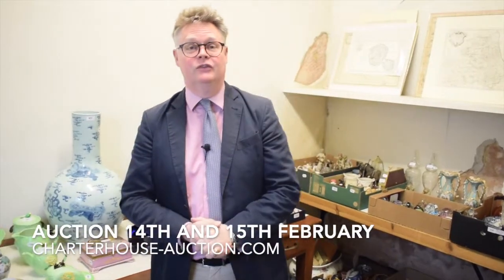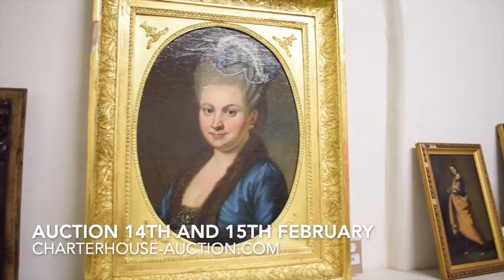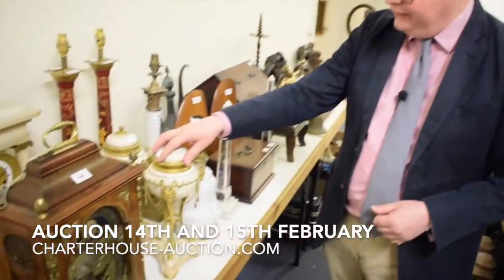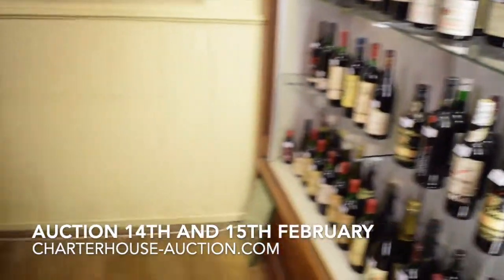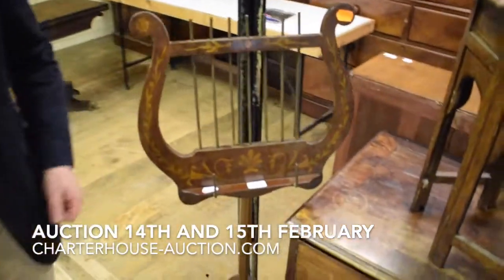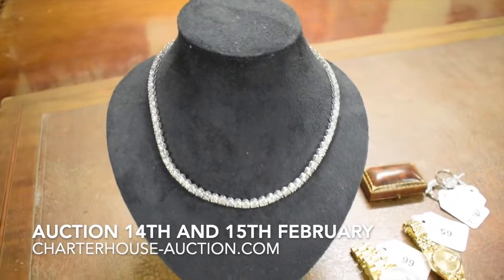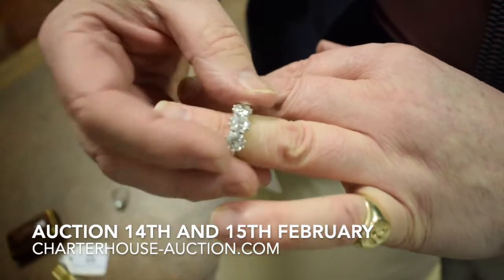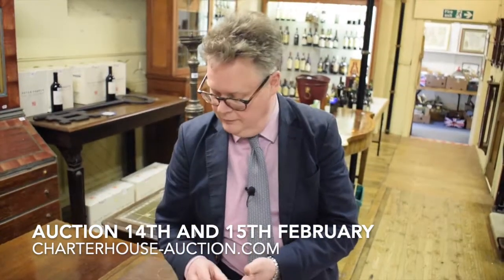What is in the Auction on February 14th and 15th 2019?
Richard talking about his favourite lots in the auction on the 14th and 15th February 2019, including antiques, jewellery, watches, diamonds, furniture and wine